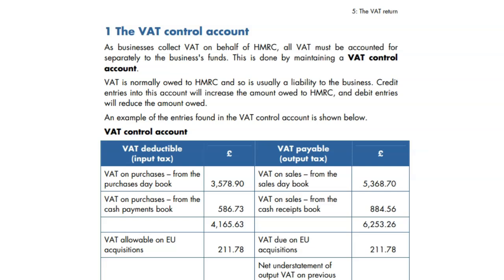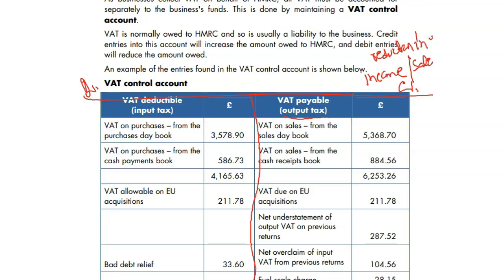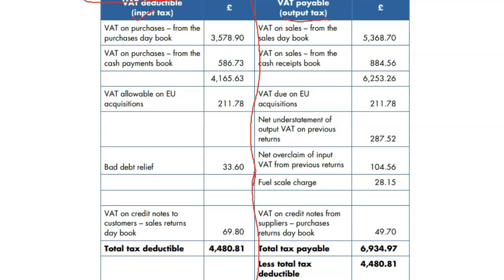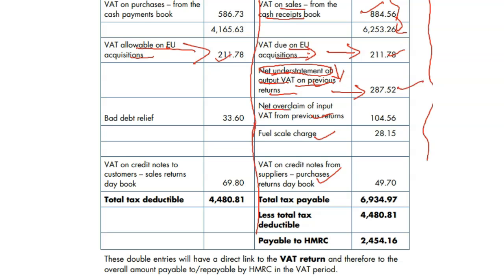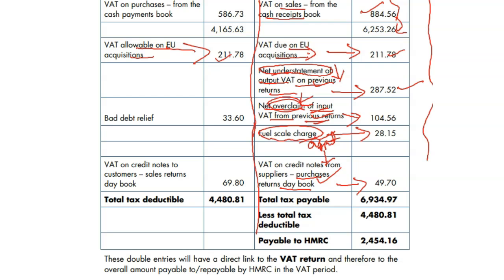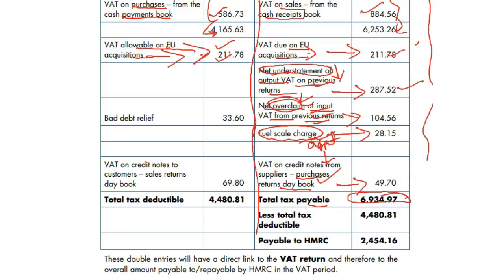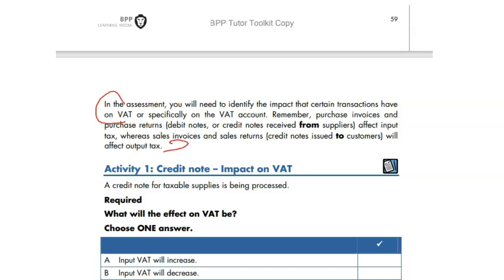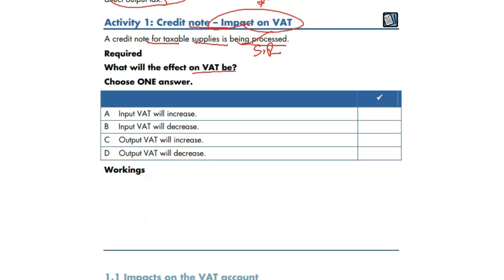AAT level 3 TPFB VAT Control Account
AAT level 2 students will also get benefits from this tutorial